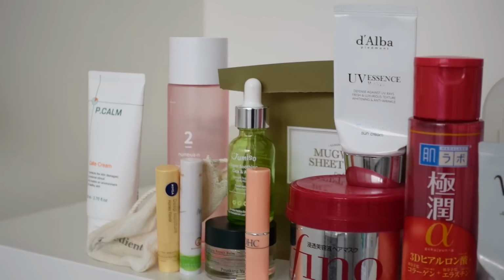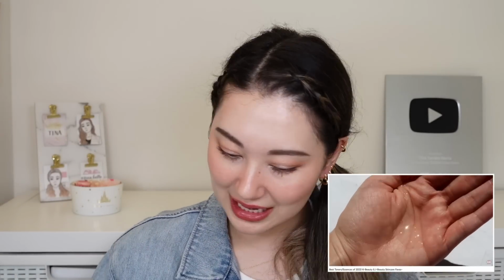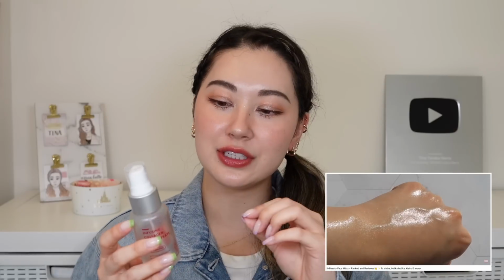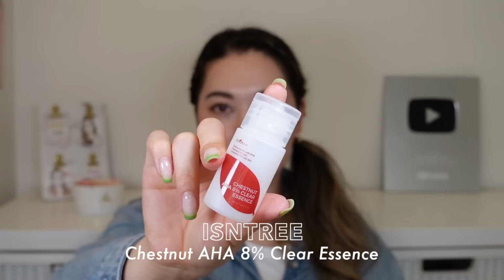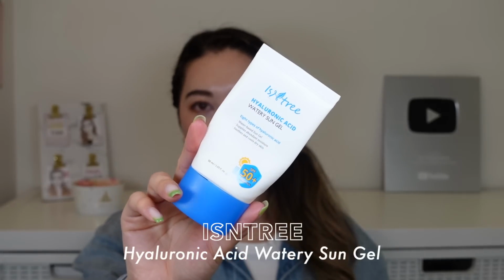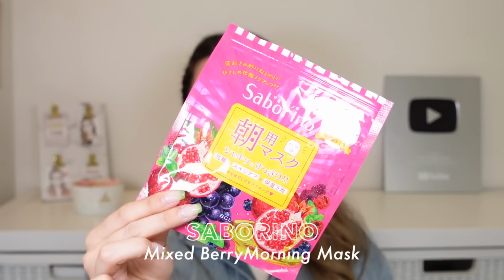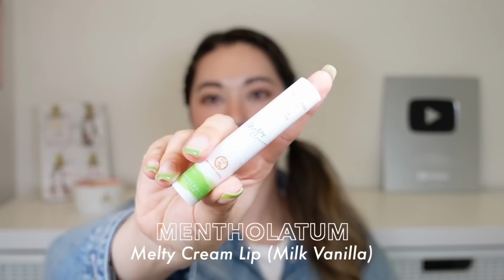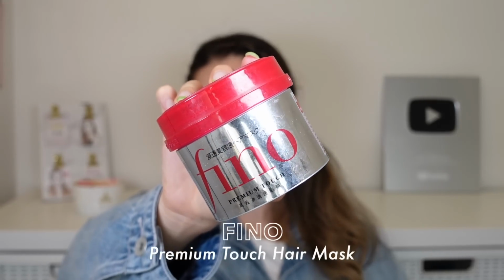2023 Q1 Beauty Empties! J-Beauty & K-Beauty Skincare~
Decided to start doing empties every 3 month instead of 6 months 🥴🥴🥴 enjoy~!!

Intro (0:00)
Videos Below for an in-depth review!

Cleansers (1:41)
Toners (3:29)
Serums (9:21)
Exfoliants (11:05)
Moisturisers (12:27)
Sunscreen (15:08)
Sheet Masks (18:35)
Lip Care (22:46)
Body & Hair Care (24:29)